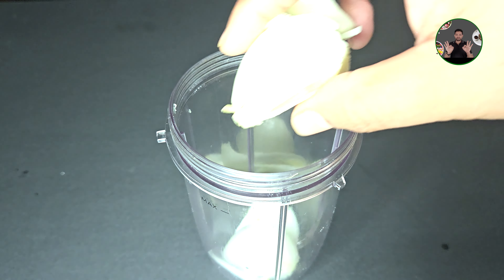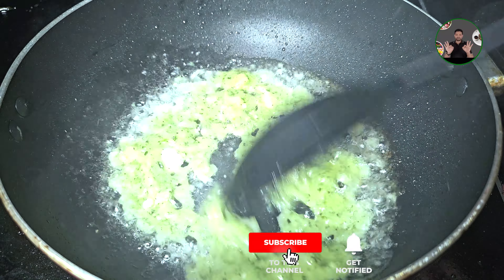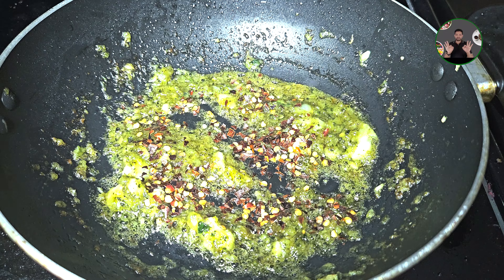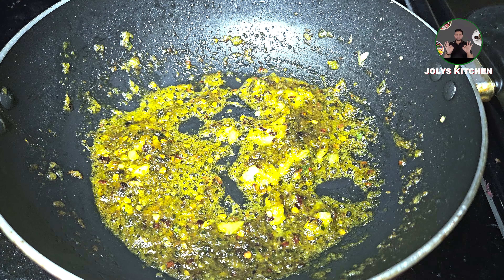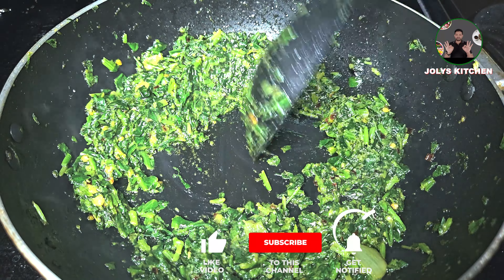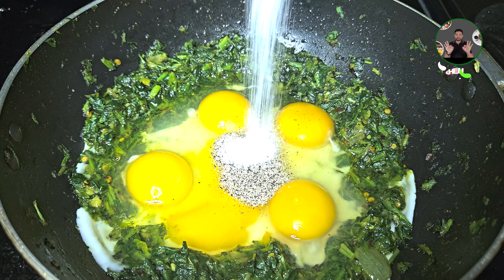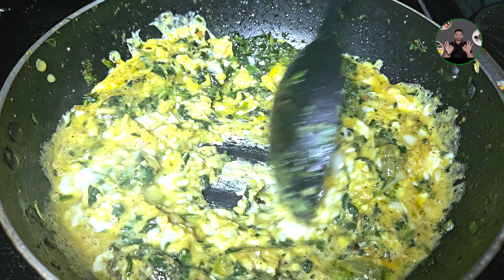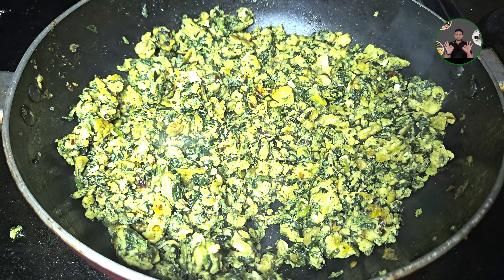ചോറിൻ്റെ കൂടെ കഴിക്കാൻ പറ്റിയ അടിപൊളി ചീര മുട്ട തോരൻ | Cheera Mutta Thoran Recipe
ഹായ് ഫ്രണ്ട്സ് , വീണ്ടും ജോളിസ് കിച്ചെനിലേക് സ്വാഗതം. ഇന്ന് നമ്മൾ തെയാരകാൻ പോവുന്നത് ചീര മുട്ട തോരൻ ആണ്.
ചോറിൻ്റെ കൂടെ കഴിക്കാൻ പറ്റിയ ഒരു അടിപൊളി റെസിപി ആനുട്ടോ. ഇനി വെറുതെ കഴിക്കാൻ ആണെങ്കിലും ഒരു സ്പെഷൽ ടെസ്റ്റ് ആണ്. നമുക്ക് വീഡിയോയിലെക്ക് കടക്കാം.

INGREDIENTS

തെയാറക്കുന്നവിധം
1) ഒരു ഗ്രിൻഡറിൾ 1 സവോള, 3-4 വെളുത്തുള്ളി, 2 പച്ചമുളക്, കുറച്ച് കറിവേപ്പിലയും ചേർത്ത് ഒന്ന് ഇതുപോലെ വെള്ളം ചേർക്കാതെ അടിച്ച് എടുക്കുക.
2) ഇനി ഒരു പാനിൽ 2 tbsp എണ്ണ എടുത്ത് ചൂടാക്കുക. അതിലേക്ക് ഈ അരപ്പ് ചേർത്ത് നന്നായി മിക്സ് ചെയ്യുക. 2-3 മിനുട്ട് മീഡിയം തീയിൽ വഴറ്റുക.
3) ഇനി ഇതിലേക്ക് 1 tsp ചില്ലി ഫ്ളക്സ് ചേർക്കുകയാണ്. ഇതിന് പകരം മുളക് പൊടി ചേർത്താലും മതി. ഒപ്പം 1/4 tsp മഞ്ഞൾ പൊടി കൂടി ചേർത്ത് നന്നായി ഇളക്കി യോജിപ്പിക്കുക.  1 മിനുട്ട് ലോ ഫ്ലാമിൾ വഴറ്റുക.
4) ഇനി ഇതിലേക്ക് 200 ഗ്രാം അഥവാ 2 കപ്പ് ചീര അരിഞ്ഞത് ചേർത്ത് കൊടുക്കാം. നന്നായി മിക്സ് ചെയ്ത് 2-3 മിനുട്ട് മീഡിയം തീയിൽ വഴറ്റുക.
5) അടുത്തത് ആയി നമ്മൾ മുട്ട ചേർക്കാൻ പോവാന്. അതിനായി നടുവിൽ കുറച്ച് സ്ഥലം ഉണ്ടാക്കുക. എന്നിട്ട് അതിലേക്ക് 4-5 മുട്ട ചേർക്കാം. ഒപ്പം 1/2 tsp കുരുമുളക് പൊടി, 1 tsp ഉപ്പ് ചേർത്ത് മുട്ട ചിക്കിയെടുക്കം. മുട്ട നന്നായി ചിക്കിയത്തിന് ശേഷം മാത്രം എല്ലാം കൂടി ചേർത്ത് ഇതുപോലെ ഇളക്കുക. 2-3 മിനുട്ട് ചൂടാക്കുക.
6) നമുക്ക് തീ ഓഫ് ചെയ്യാം. നമുടെ ടേസ്റ്റി ആയിട്ടുള്ള ഹേൽത്തി ആയിട്ടുള്ള ചീര മുട്ട തോരൻ റെഡി. 30 മിനുട്ട് കയിഞ്ഞൂ വിലമുബുനതാണ് നല്ലത്. ചോറിൻ്റെ കൂടെയോ അലെങ്കിൽ വെറുതെ ആയാലും കഴിക്കാൻ പറ്റിയ ഐറ്റം ആനുട്ടോ.